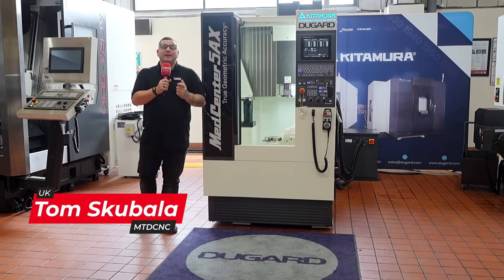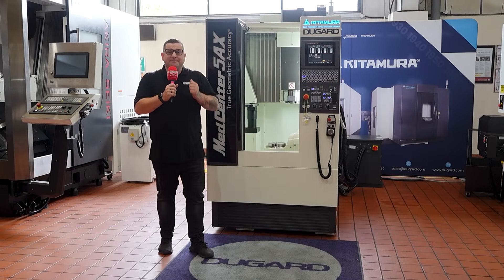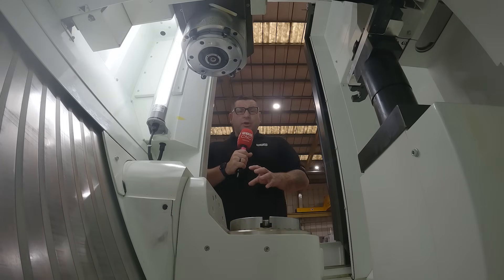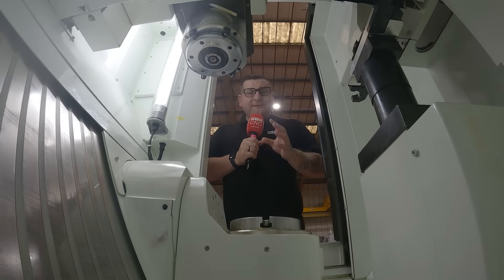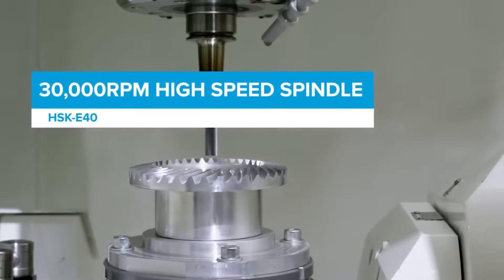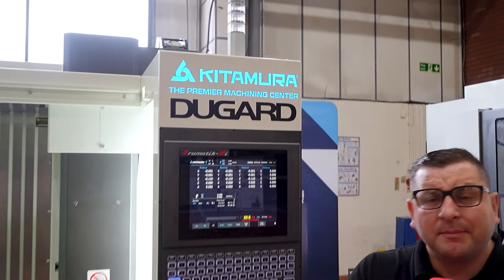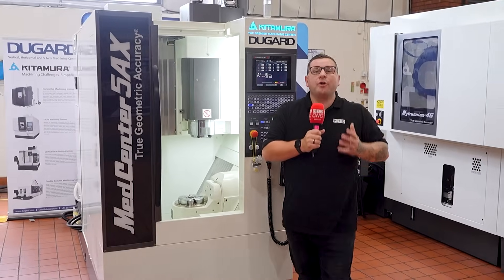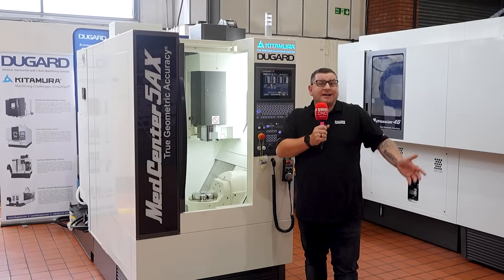How can something so small be so big?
What this lacks in size , it makes up for in features. Your initial thought might be ‘wow, look at the footprint on that’, and yes, it is a compact machine, but listen to Tom Skubala from MTDCNC talk through some of the fantastic features this machine has to offer.

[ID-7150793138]